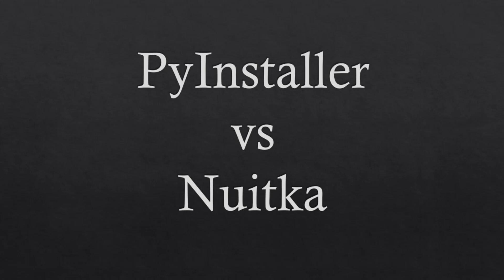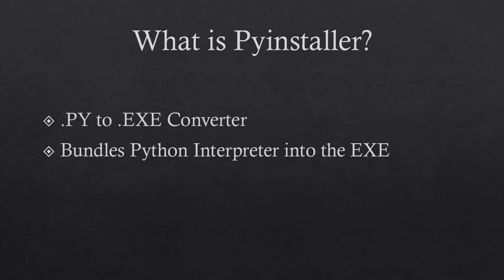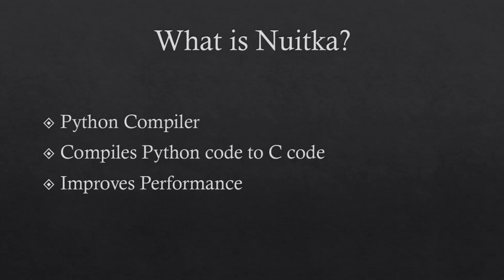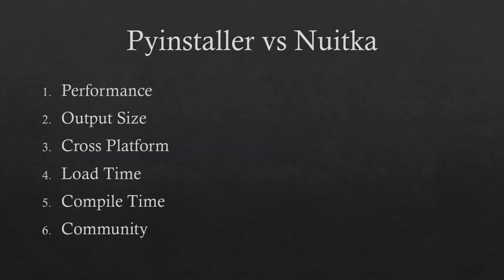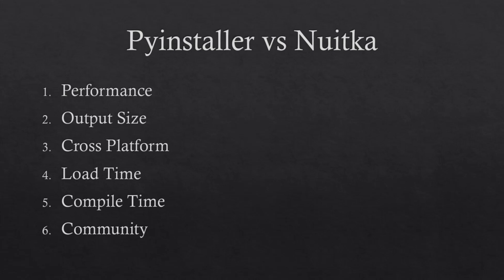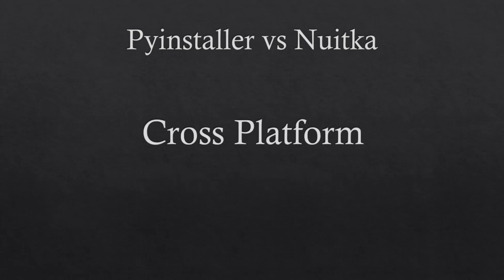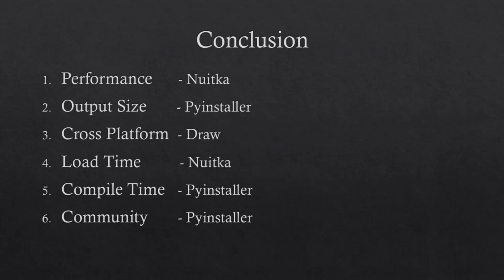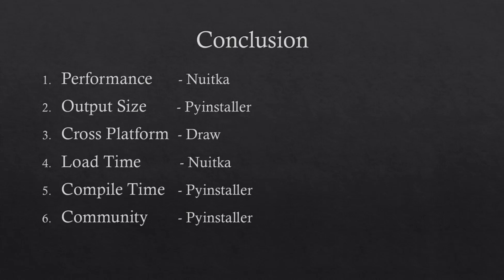Pyinstaller vs Nuitka comparison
In this article, we will compare two popular Python libraries used for creating standalone executables, Nuitka and Pyinstaller. The comparison will be based on metrics like "load time", "performance", "space", etc.